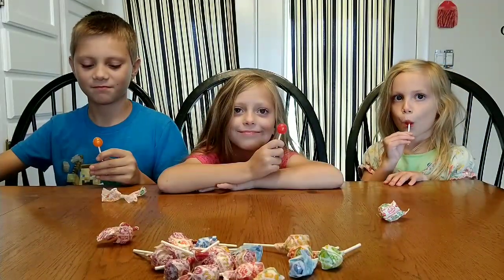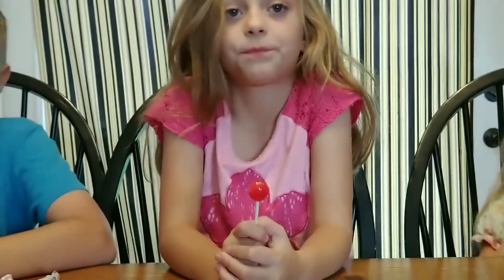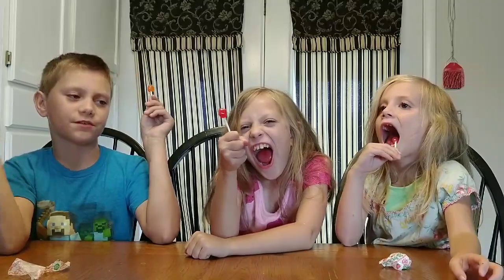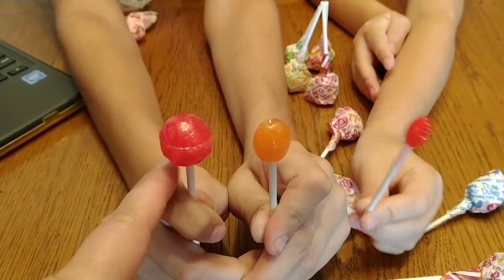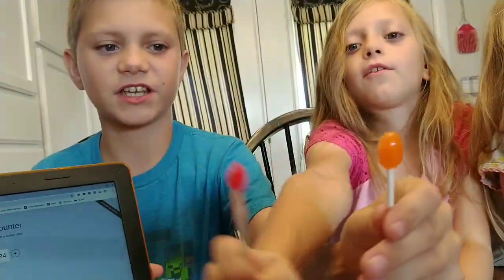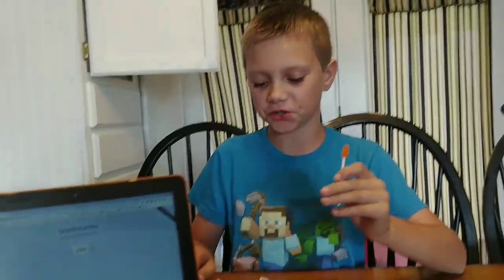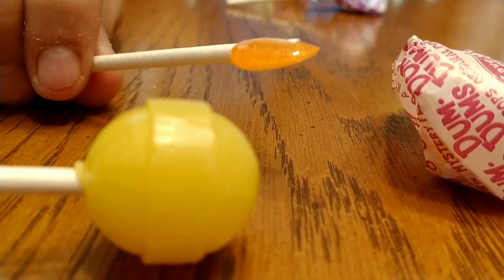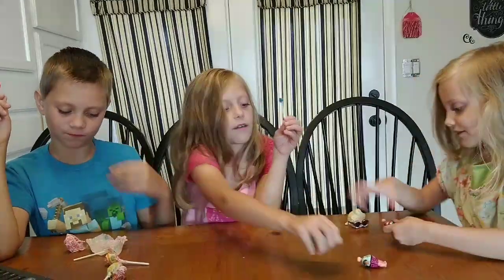How Many Licks Will it Take to Finish a DumDum?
How many licks does it take to get to the end of a DumDum?  Find out in this video!